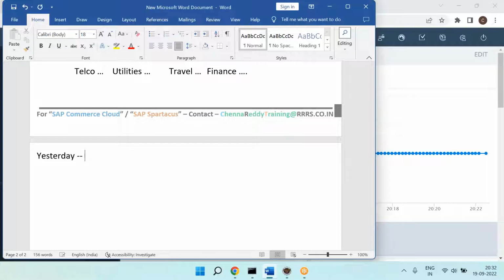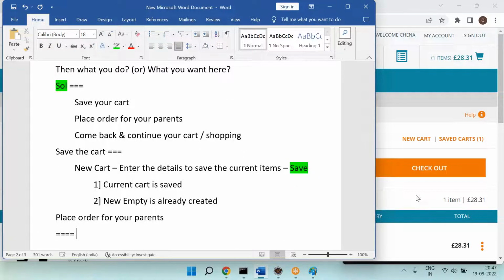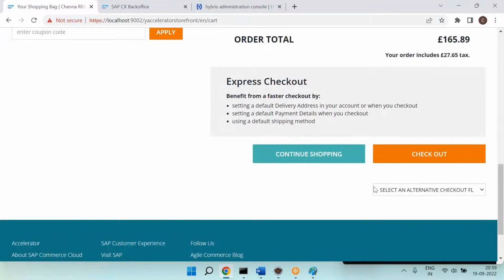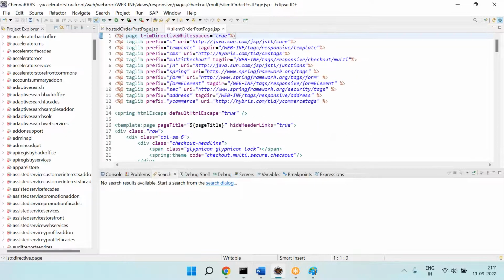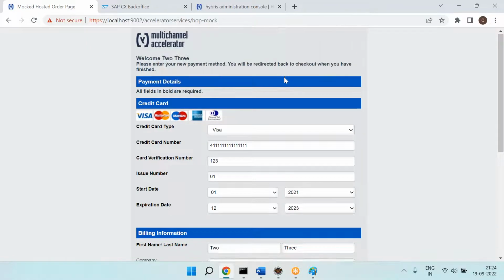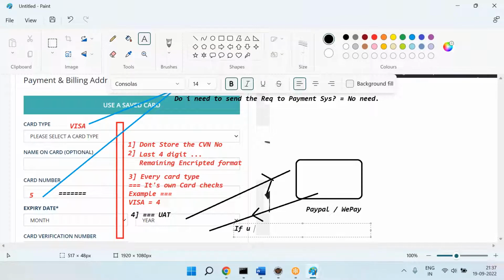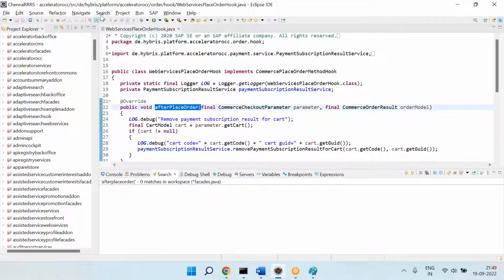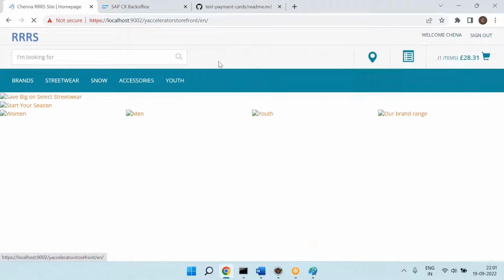SAP Commerce -- Cart & Order = [22] -- Contact Us =